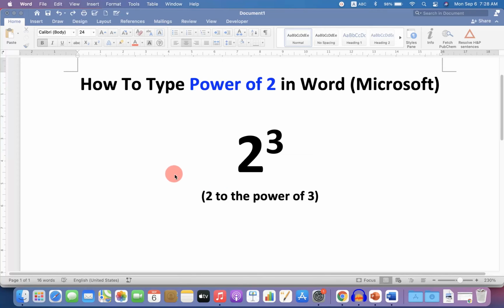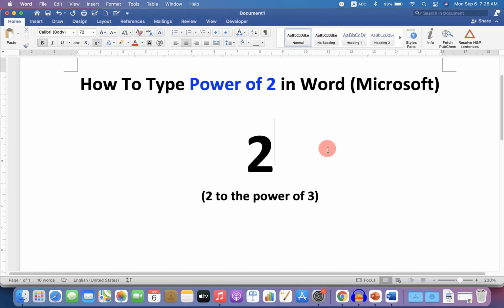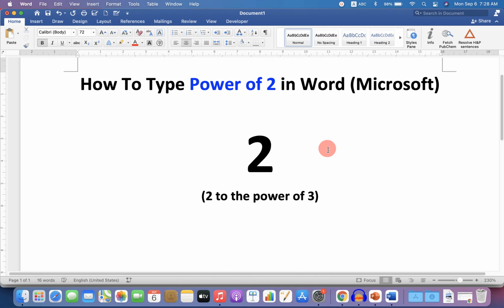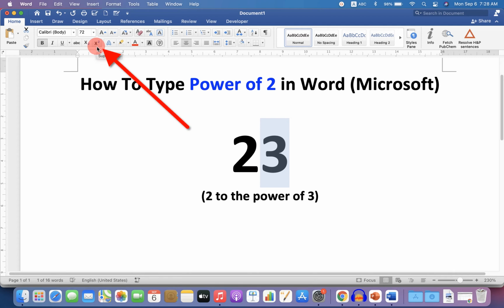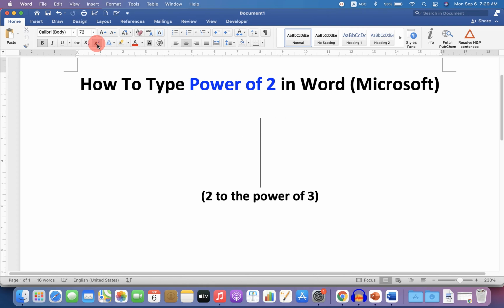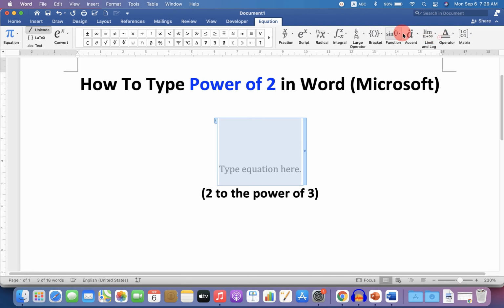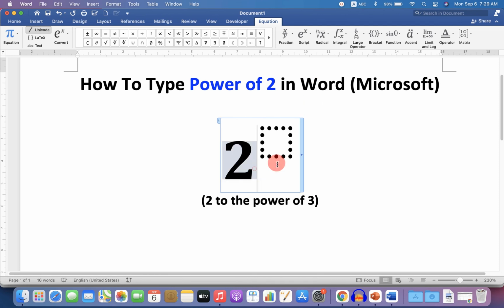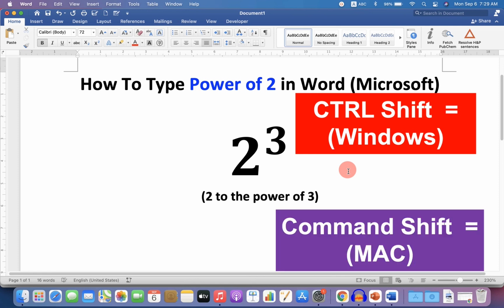How To Type Power of 2 in Word ( Microsoft )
In this video see How To Type Power of 2 in Word ( Microsoft ) document using the superscript option in word. As an example i had shown how to type 2 to the power of 3 in word
Keyboard Shortcut (Windows): CTRL Shift =
Keyboard shortcut (MAC): Command Shift =